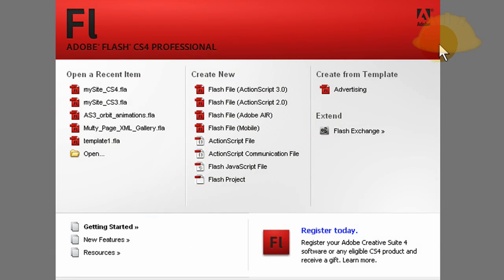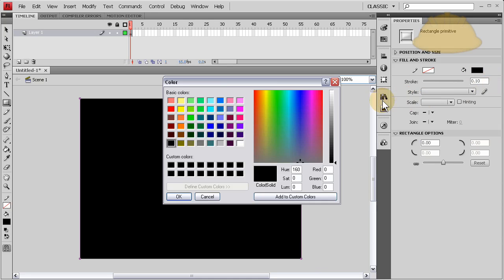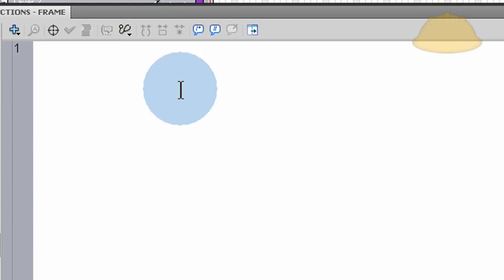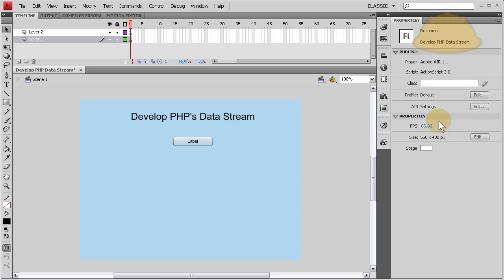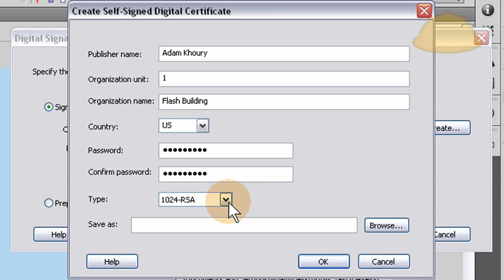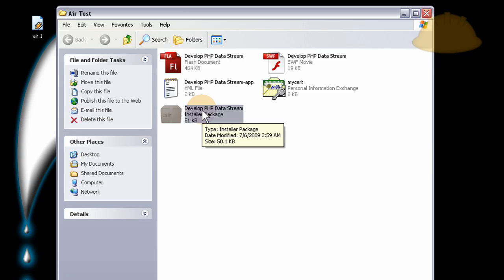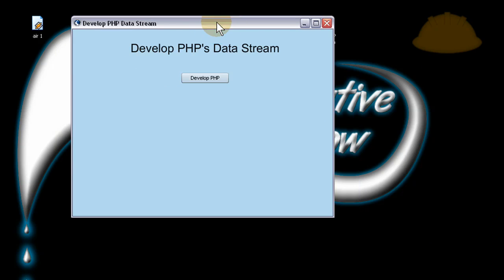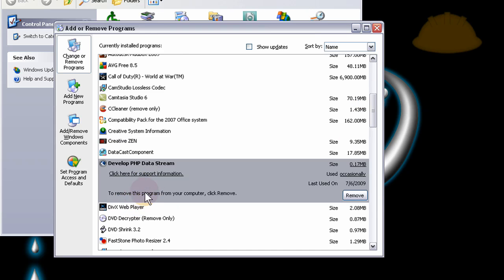Build PC and Mac Desktop Applications using Flash CS4 Adobe Air Tutorial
Learn how to build desktop applications using adobe AIR. The AIR package process creates your custom program installer that can be installed on any hard drive and computer system running the up to date flash player.